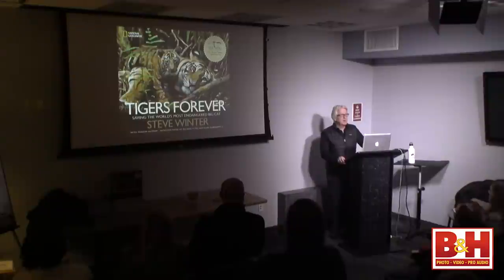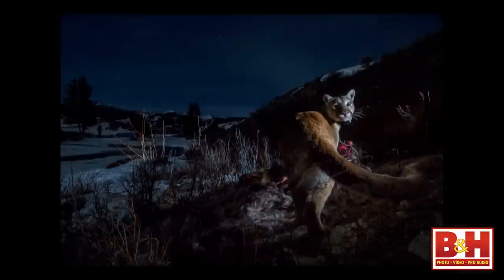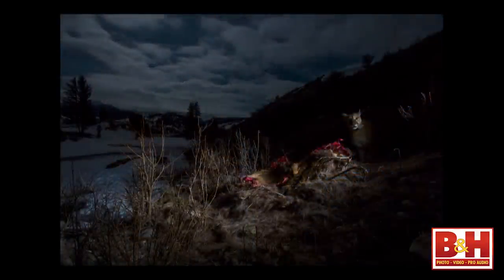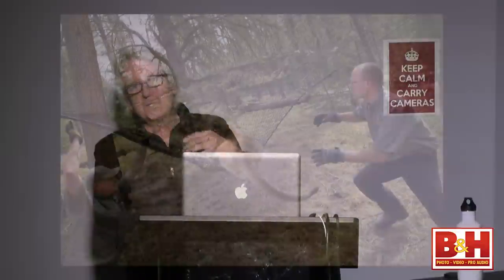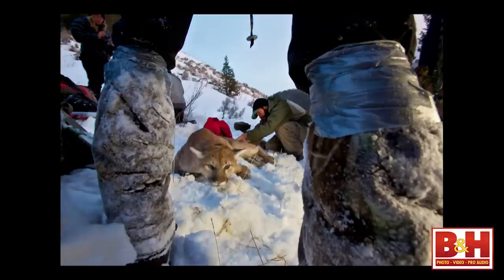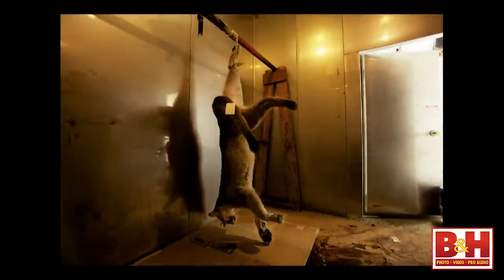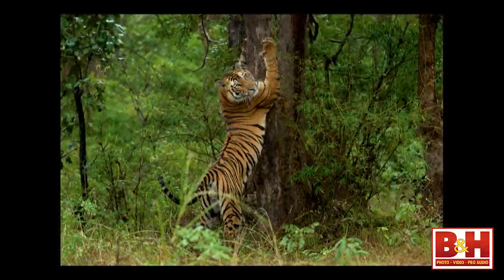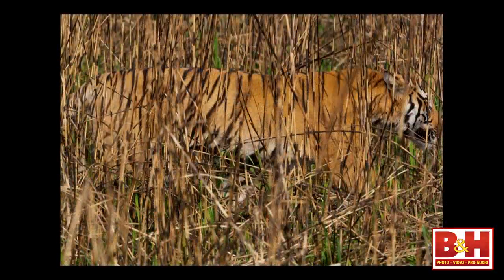Photographing Wildlife for National Geographic Magazine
Steve Winter's lecture will include images from his new book called Tigers Forever: Saving the World's Most Endangered Big Cat. Steve also discusses ethical issues in wildlife photography—and share tech tips, including the use of camera traps and other equipment developed by Nat Geo's photo engineering department.